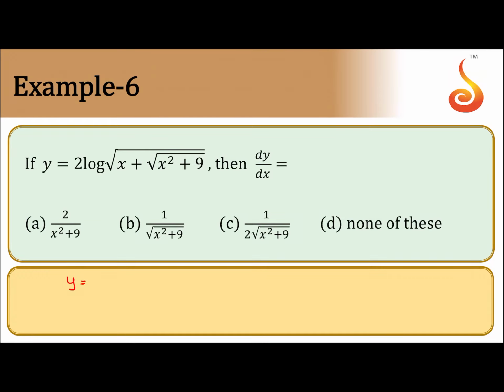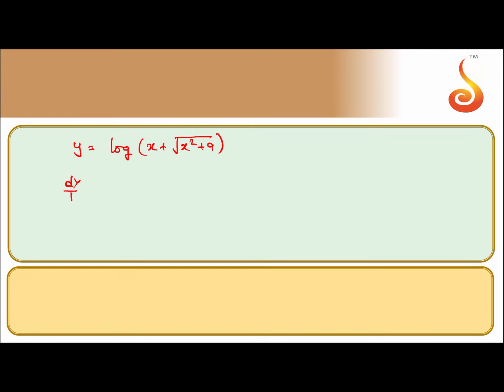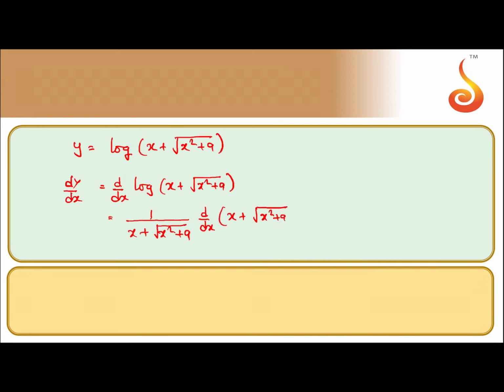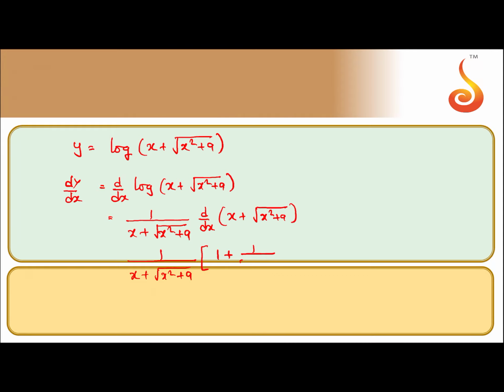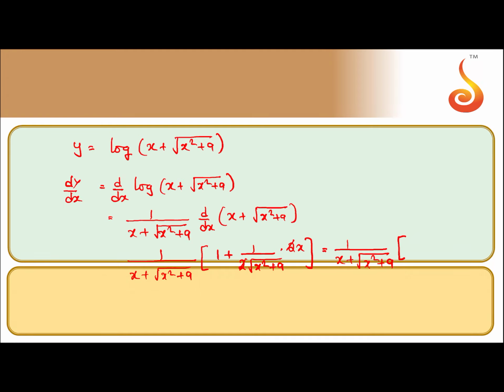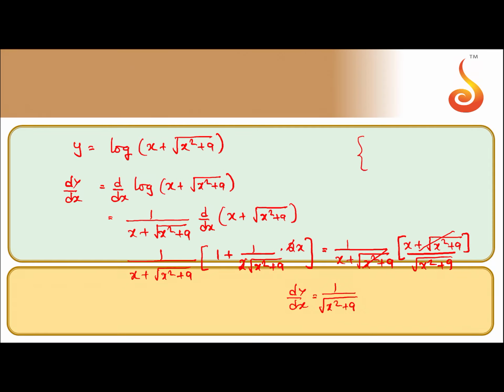PU 2 | JEE S1 | Maths | Continuity and Differentiability | Lecture 2 | Slide 6 | EX 6